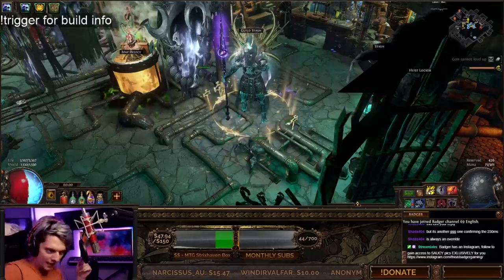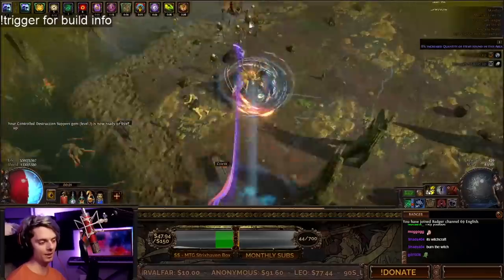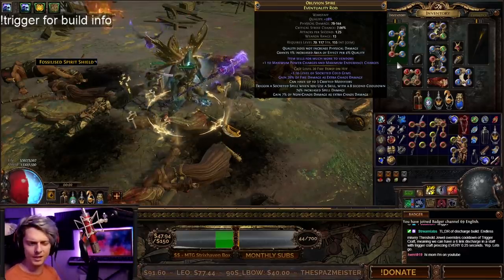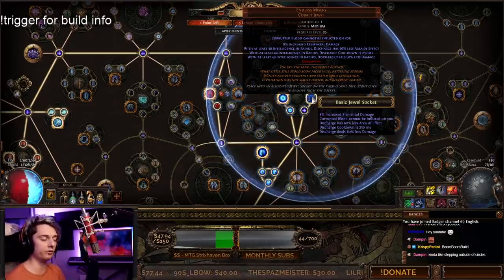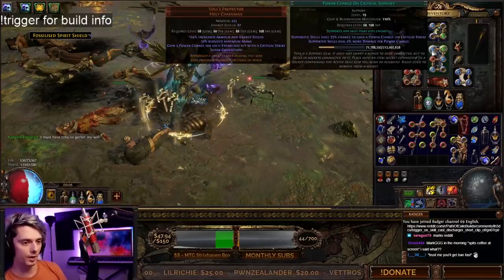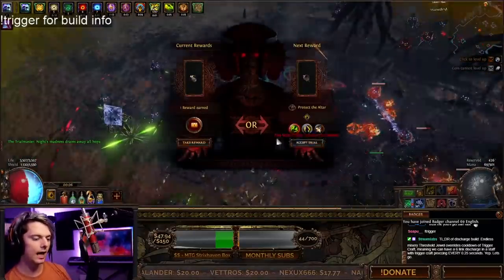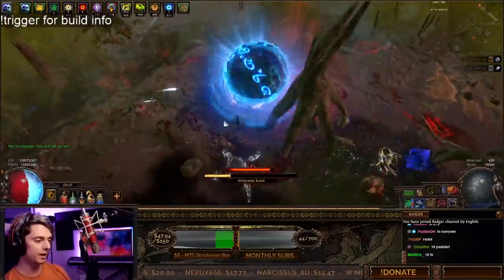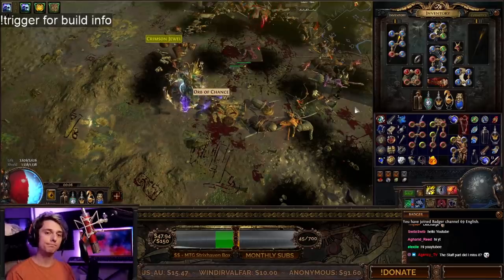This Discharge Interaction is INTENDED?? Let's show GGG it shouldn't be. [PoE 3.14]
This interaction between Endless Misery and Trigger Craft seems like it was wildly unintended... but apparently it is? Let's make an OP build to ultimately get this cool interaction nerfed :(

Links to Proof GGG says this is intended:
(fourth comment down, GGG employee)